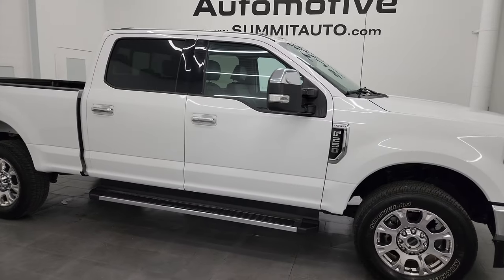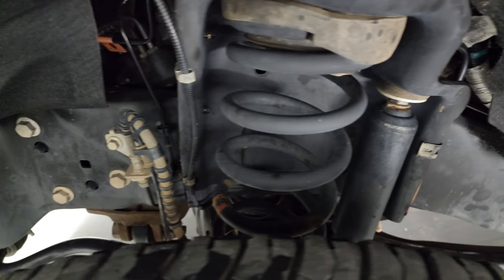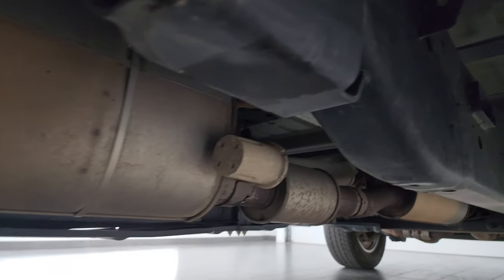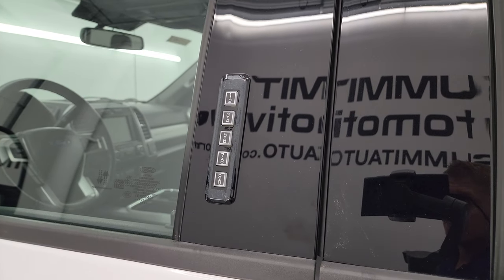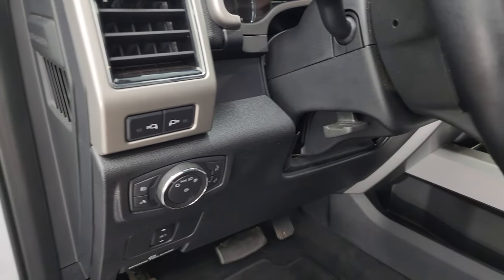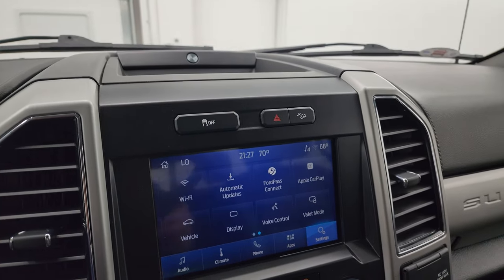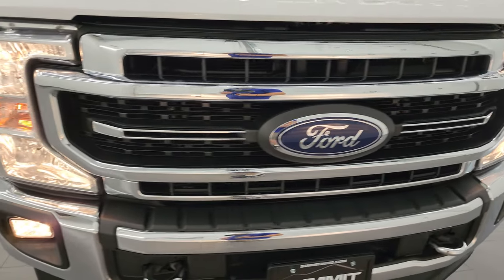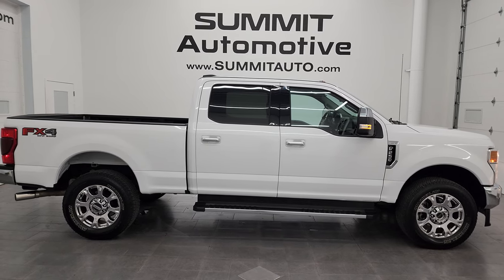2021 FORD F250 LARIAT FX4 GASSER OXFORD WHITE 4K WALKAROUND 14044Z SOLD!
This 2021 FORD F250 LARIAT CREW SHORT GASSER IN OXFORD WHITE FOR SALE IN FOND DU LAC OSHKOSH WISCONSIN 54935 is the vehicle we did walk around review of today.

Thank you for checking out this video of this 2021 FORD F250 LARIAT CREW SHORT GASSER IN OXFORD WHITE FOR SALE IN FOND DU LAC OSHKOSH WISCONSIN 54935

STOCK: 14044Z
PRICE: $50,993
MILES: 46,096
MAKE: FORD
MODEL: F250
VIN:  1FT7W2B60MED77902
LOCATION: FOND DU LAC OSHKOSH WISCONSIN, 54937 TRUCKS ON 41

1 OWNER! CLEAN TITLE HISTORY! CLEAN CARFAX! 6.2 Liter V8 SOHC Engine with Flex fuel capabilities E85, 385 Horsepower, Full Four Door Crew Cab, Short Box 6 1/2 Foot Shortbox, Lariat Package, 6 Speed Automatic Transmission with Optional Manual Tap Shift, Turn Dial 4x4 Four Wheel Drive 4WD, FX4 Offroad Suspension Package, Reverse Backup Camera Rearview Camera, Blind Spot Monitoring with Rear Cross-Path Detection, Dual Power Seats, Non Smoker, Black Ebony Leather Seats, Bucket Seats, Full Towing Package with Receiver Trailer Hitch, Wiring and Transmission Cooler Tow Package, Factory Brake Controller, Heated Power Mirrors, Powerscope Tow Power Mirrors that Power Telescope and Power Fold in with Built-in Directional Signals, Advancetrac with Roll Stability Control Traction Control, HDC Hill Decent Control, 3.73 Gears wih Electronic Limited Slip Differential, Michelin LTX AT LT275/65 R20 Tires, 20 Inch Rims Premium Wheels, Chromed Alloy Rims Premium Wheels, Four Wheel Disc Brakes, Factory Chromed Stepbars, Line-x Spray-in Bedliner, Bedrail Covers, Clearance Lights, Fog Lights, Reverse Sensors, Securicode Driver Side Doorcode Keyless Entry, Locking Tailgate, Chrome Tipped Exhaust, Chrome Trimmed Grill, Chrome Trimmed Mirrors, Side Box Tie-downs, AM / FM Radio Tuner, Sirius/XM Satellite Radio Capabilities Sirius / XM, Sync 8" Touchcreen Radio, FordPass Feature, B&O Premium Sound System, Microsoft SYNC System with Bluetooth, Hands-Free Audio System Blue Tooth, Android Auto Compatible, Apple Car Play Compatible, Factory Subwoofer, USB C Jack, USB Jack Portable Audio Connection, Keyless Entry System, Power Sliding Rear Window Rear Window Defroster, Adjustable Height Seatbelts, Driver and Passenger Front Air Bags, L.A.T.C.H. Child Safety System, Side Curtain Air Bags SRS Safety Restraint System, Multi-Function Steering Wheel Controls, Compass, Outside Temperature Display and Mileage Display, Dual Multi-Zone Climate Control , Power Adjustable Pedals, Factory Floormats, Storage Compartment Under Rear Seats, Woodgrain Dash And Door Trim, Air Conditioning AC, Cruise Control, Power Locks, Power Windows, Automatic Headlights Autolamp, Tilt/Telescope Steering Wheel, 110V / 400W Auxiliary Power Outlet, 5 Year / 60,000 Mile Remaining Powertrain Factory Warranty, Whichever comes first, Oxford White, ONE OWNER! CLEAN AUTOCHECK! Very very clean inside and out! This is one of the sharpest 2021 Ford F250 crewcab shortbox 3/4 ton gas trucks on our lot! Make your move before this super clean 4wd is gone!

STOCK: 14044Z
PRICE: $50,993
MILES: 46,096
MAKE: FORD
MODEL: F250
VIN:  1FT7W2B60MED77902